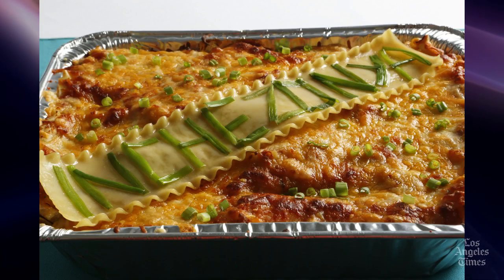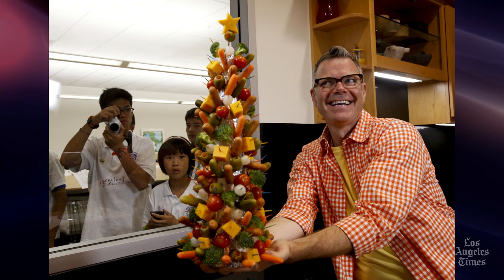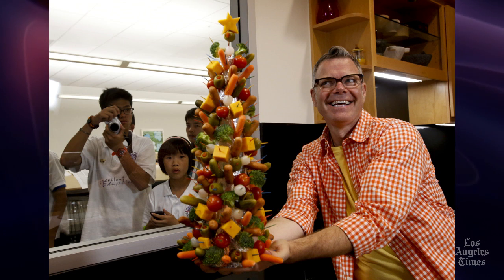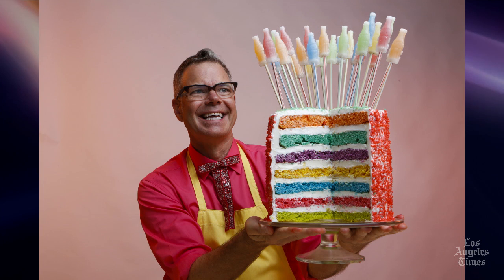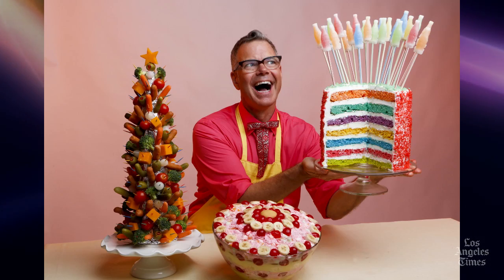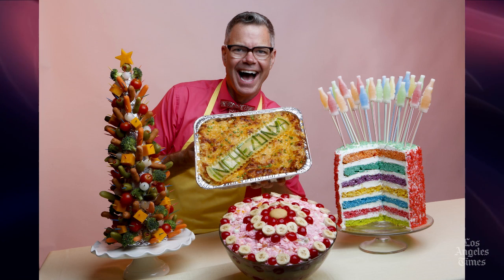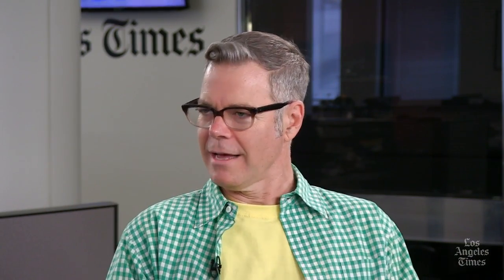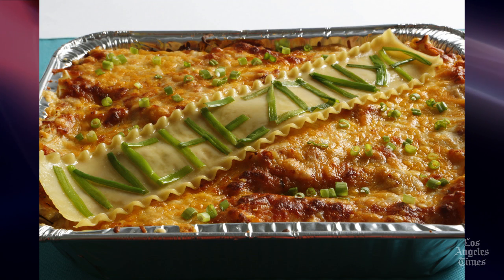Kitschy foods is what Charles Phoenix is all about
Food writer Noelle Carter chats with Charles Phoenix--a blogger, lecturer and creator of kitschy foods, including a seven-layer Pop Rocks cake.